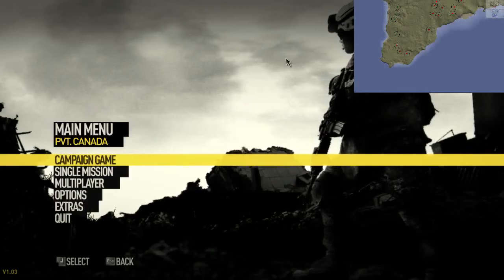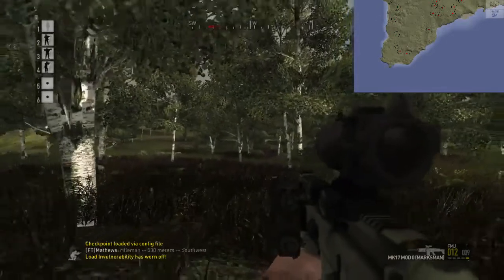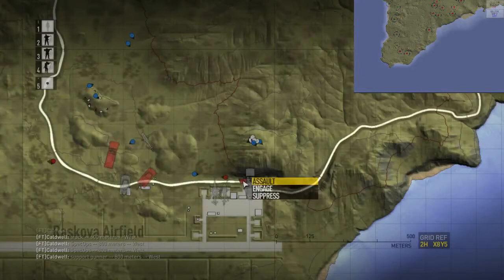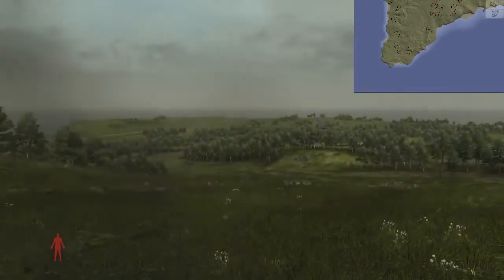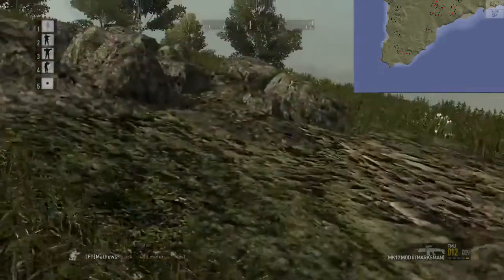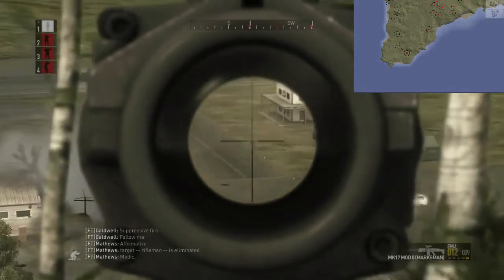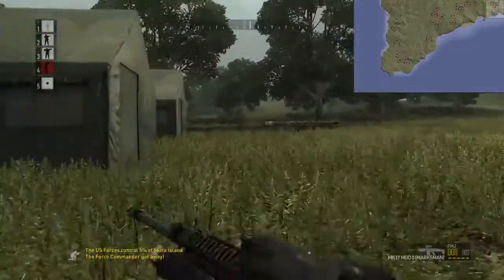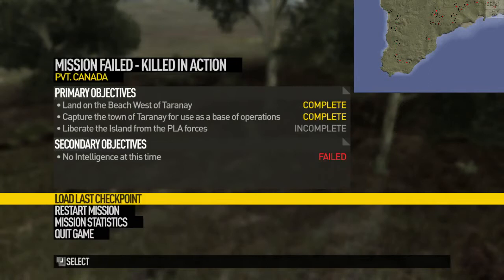OFDR Island Wars 2.8 Part 7